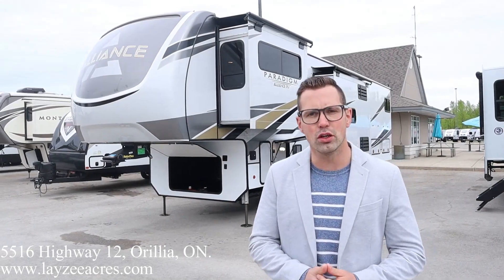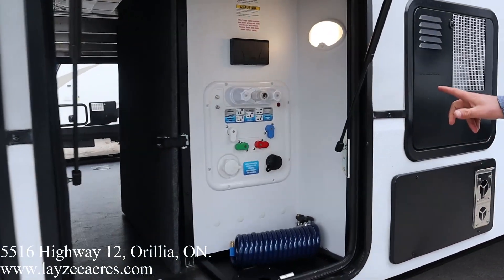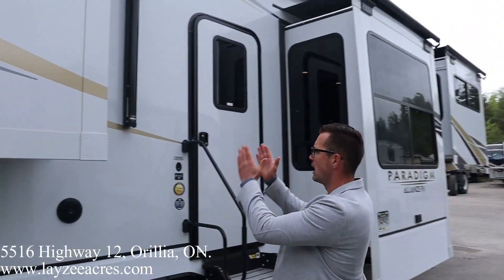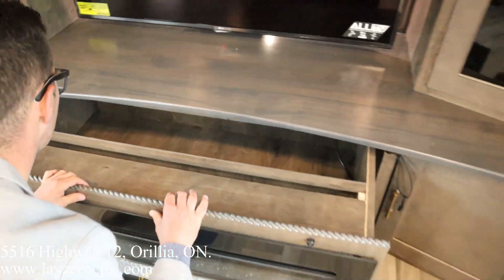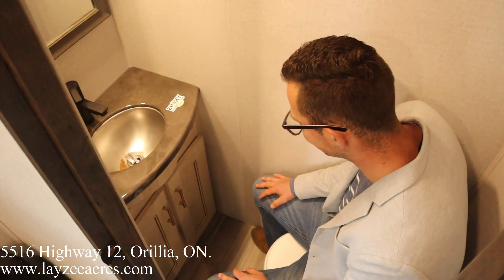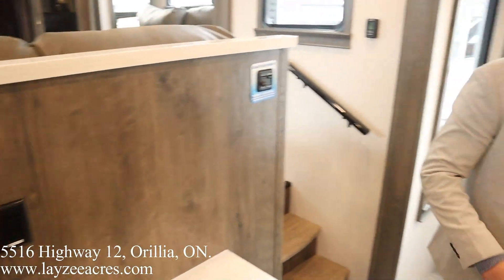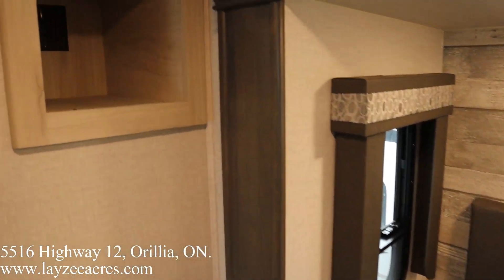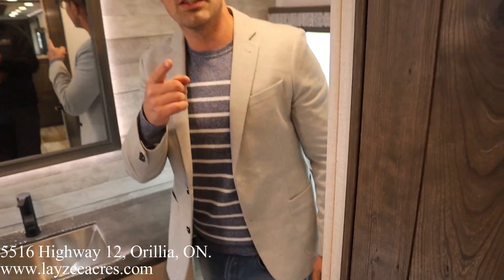2021 Alliance RV Paradigm 385FL - Layzee Acres RV Sales